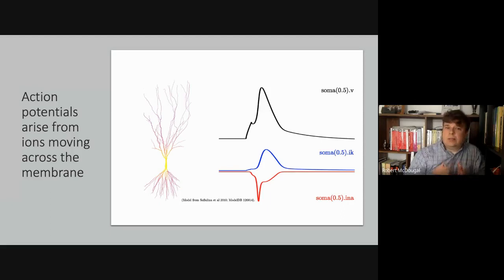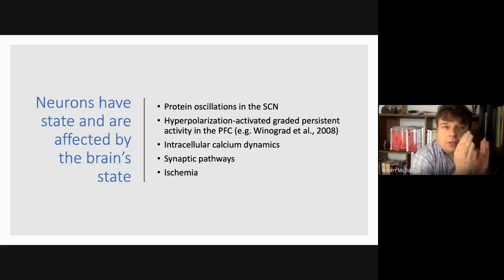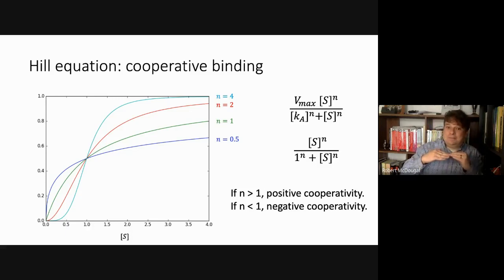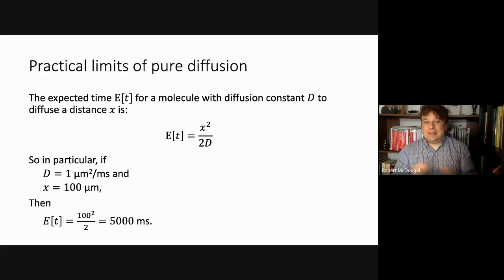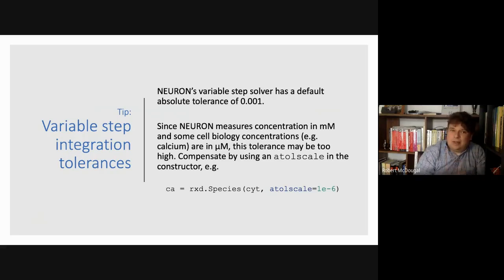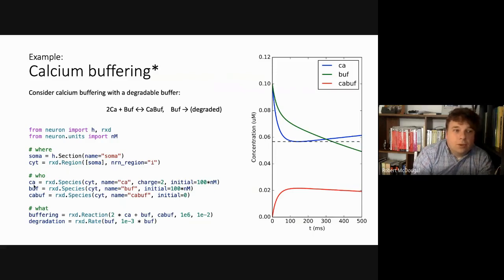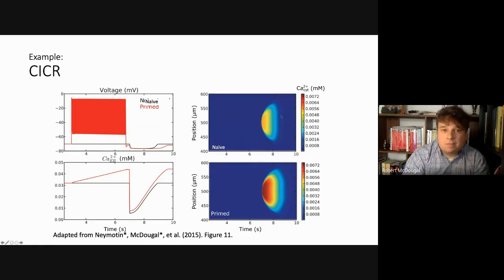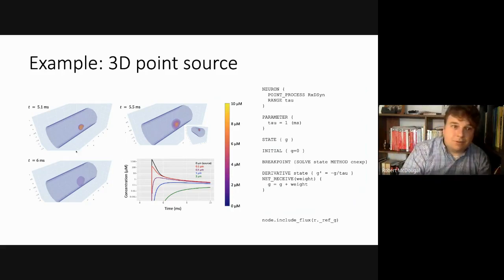NetPyNE2021 07 NEURON RxD